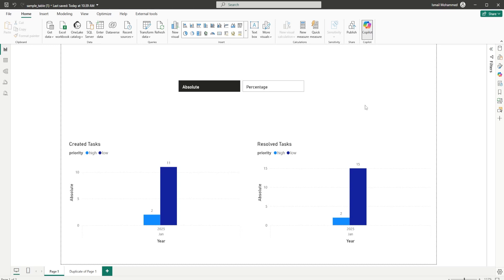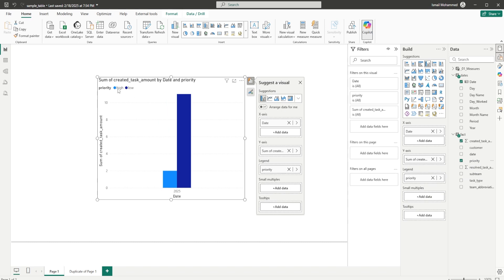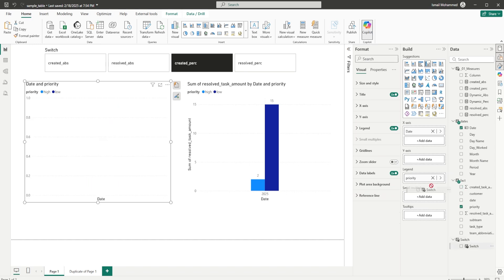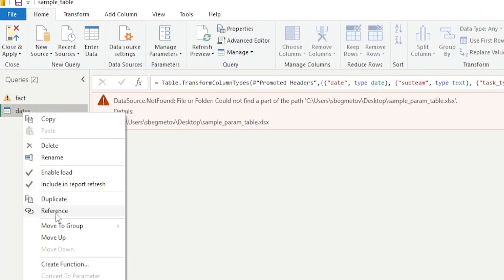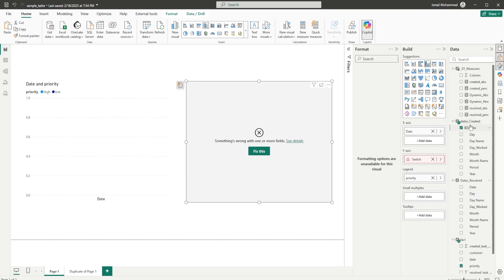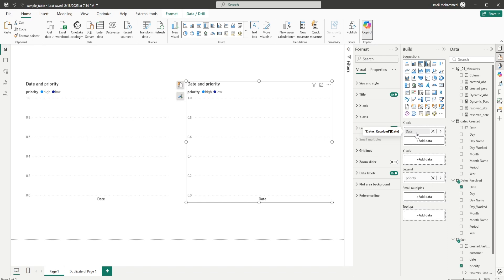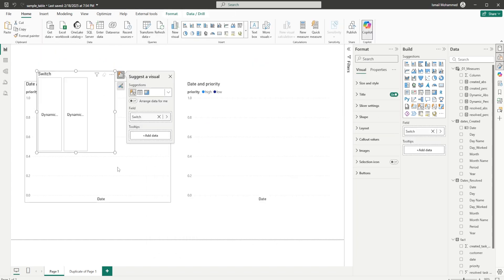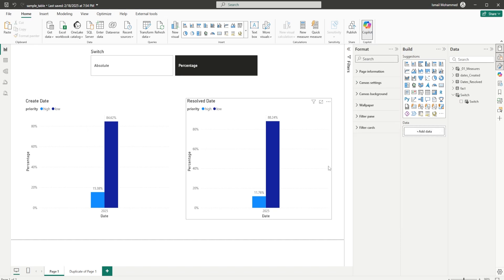Switch Between Absolute & Percentage Values Across Multiple Visuals | Field Parameters | MiTutorials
In this video, I'll show you how to use Field Parameters in Power BI to dynamically switch between absolute and percentage values across multiple tables. You'll learn how to create a single measure that automatically updates based on the selected parameter, making your reports more interactive and user-friendly!

✅ What you'll learn:
✔️ How to create a Field Parameter table
✔️ How to use the SWITCH function to handle multiple tables
✔️ How to dynamically display absolute and percentage values in separate visuals

👉 Watch till the end to master dynamic field parameters and take your Power BI skills to the next level!